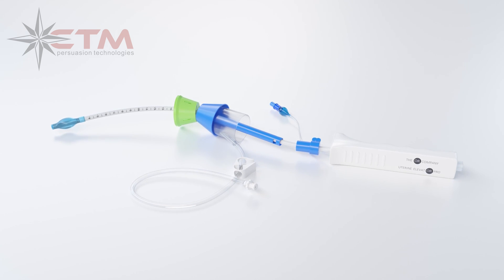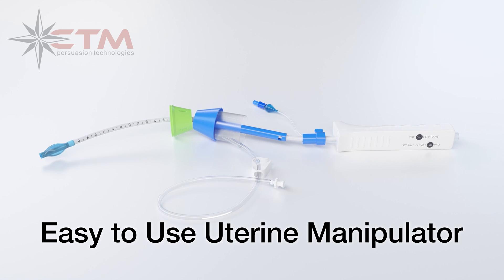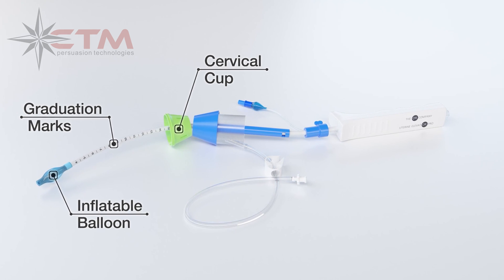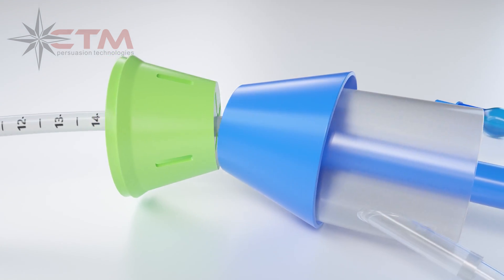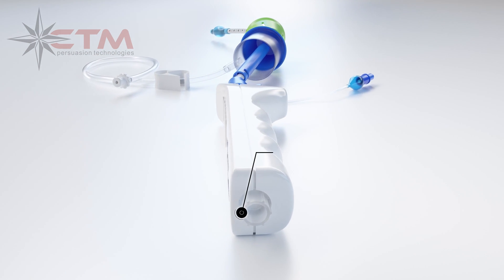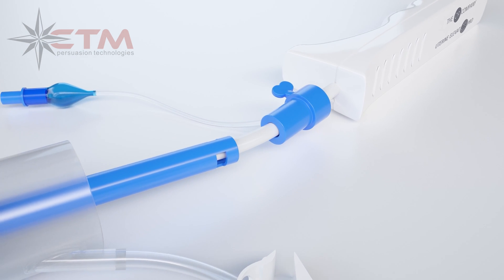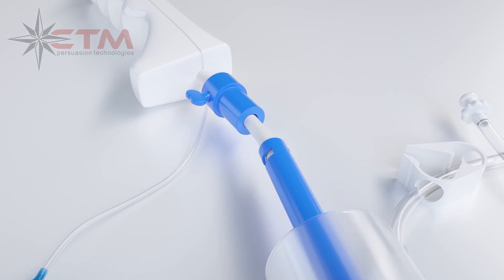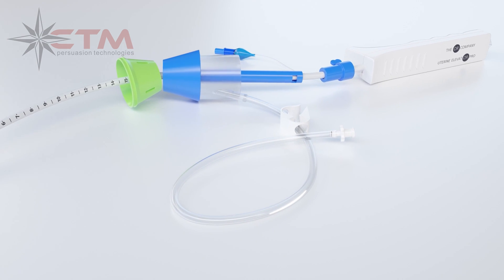Uterine Manipulator: Medical Device | California Technical Media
Looking for an easy-to-use uterine manipulator for your medical practice? Check out this informative medical device overview, which showcases the features and capabilities of a top-of-the-line uterine manipulator. With expertly crafted 3D animations and detailed explanations, this video provides a comprehensive look at the device, including its design, operation, and clinical applications. Whether you're a medical professional looking to enhance your patient care or a manufacturer seeking to showcase your latest medical device, California Technical Media can help. We specialize in creating effective explainer videos that showcase technical concepts and procedures in a clear and engaging way.